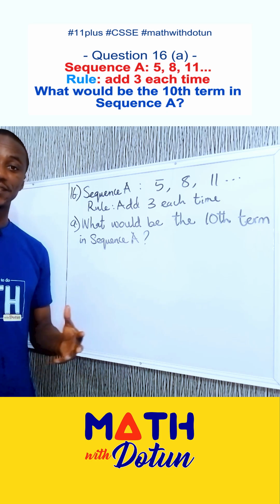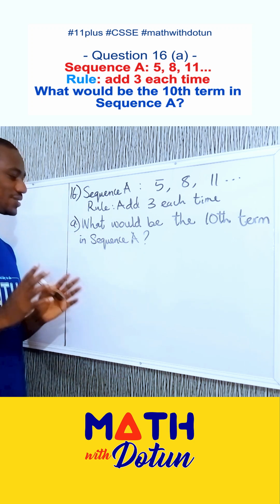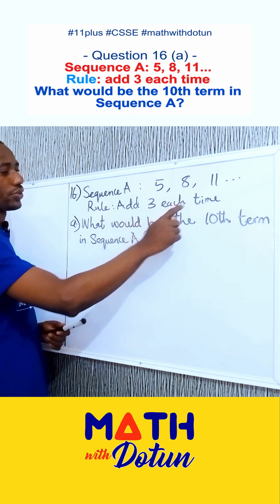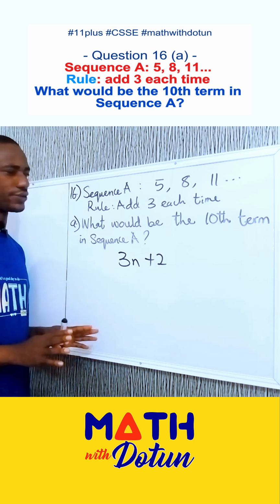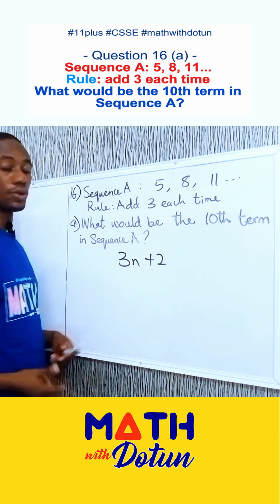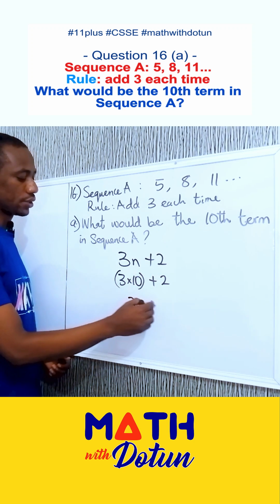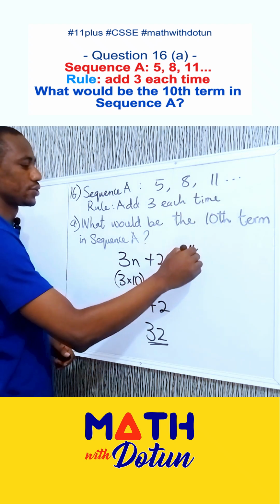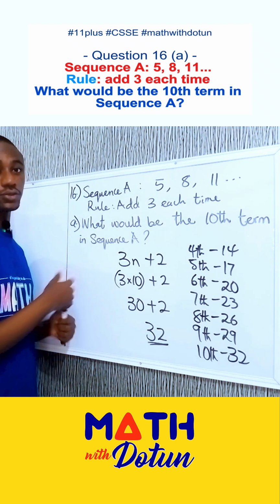What would be the 10th term in sequence A? || Q16 (a) CSSE 2021 Entry Test